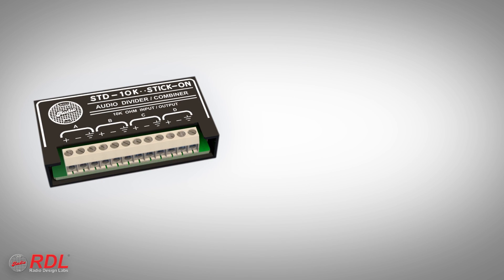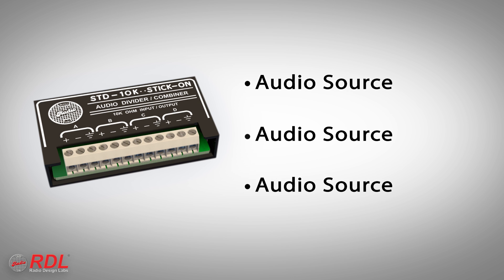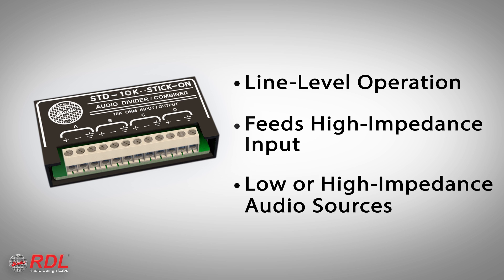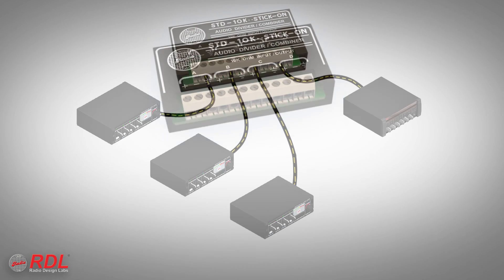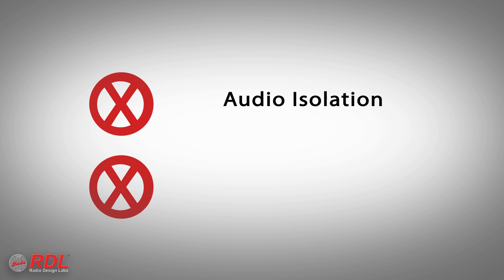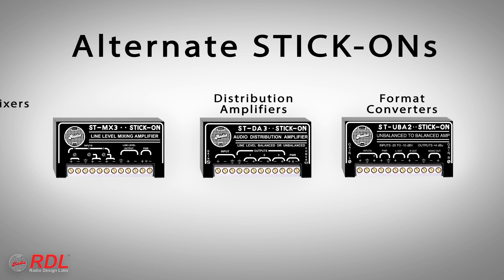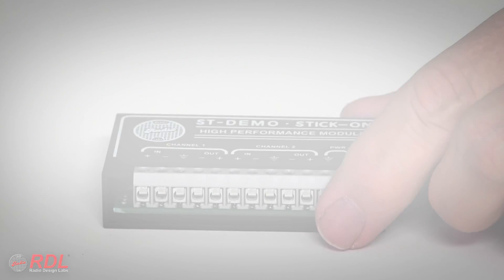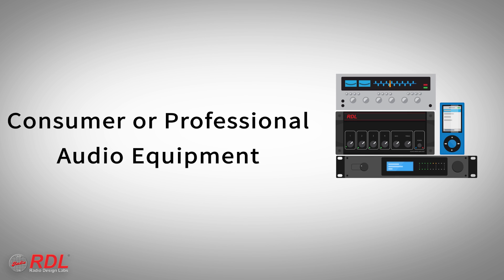RDL STD-10K Passive Audio Divider/Combiner - 10 kΩ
An overview of the RDL STD-10K Passive Audio Divider/Combiner - 10 kΩ.  The STD-10K is one of dozens of products in the STICK-ON® product series.